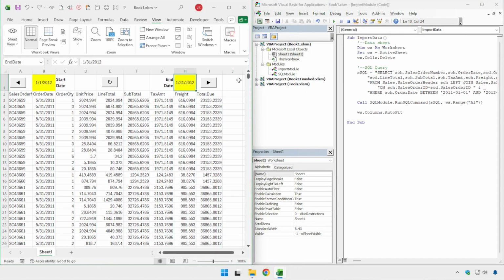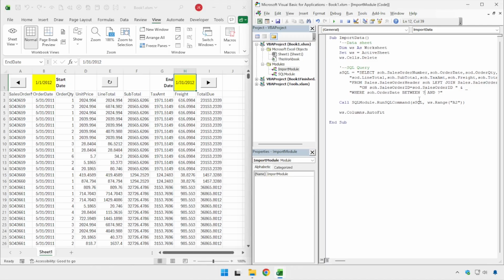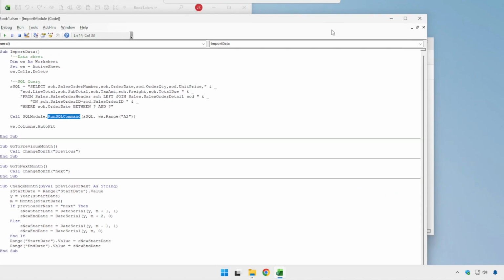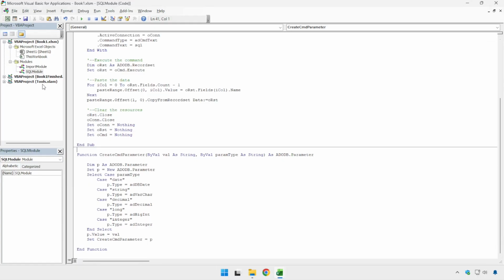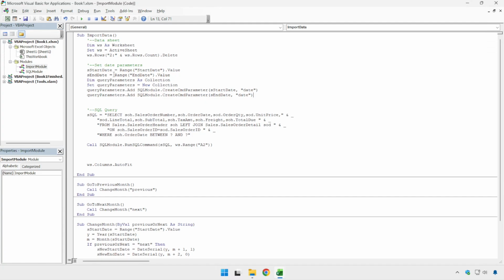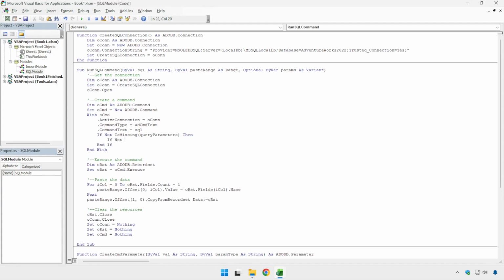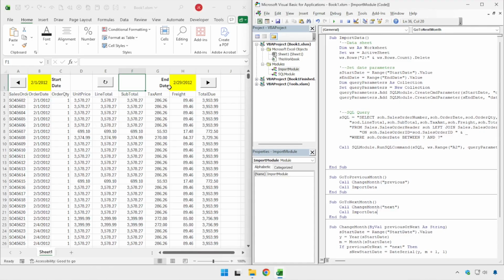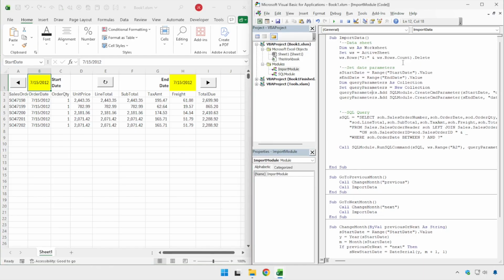Use Excel VBA to Execute SQL Commands Part 2: Add parameters to a query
In part 2 of this series, we walk through using ADODB.Parameters to allow users to specify filter criteria on SQL statements through VBA. Using this functionality, parameters can be read from cell values to edit the query being sent to the database.  This is a major benefit of using VBA over Power Query when it comes to SQL.

00:00 Intro
00:28 Format sheet
01:45 Change SQL to parameters
02:48 Add Month Navigation Macros
04:11 Add Create Parameter Function
06:28 Create Start/End Date Parameter Collection
07:54 Add collection parameter to SQL Command object
10:17 Finishing touches to button navigations
10:58 Test the buttons
11:41 Advocation of VBA over Power Query
12:31 Conclusion